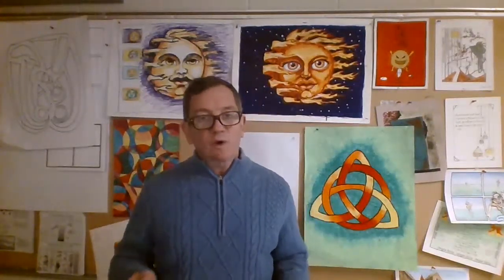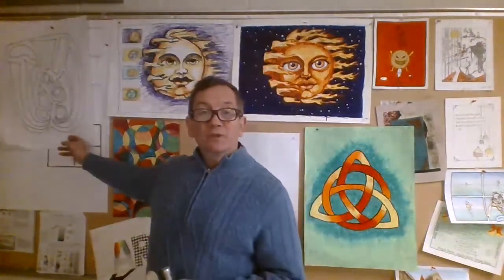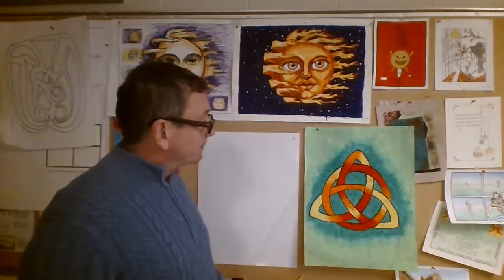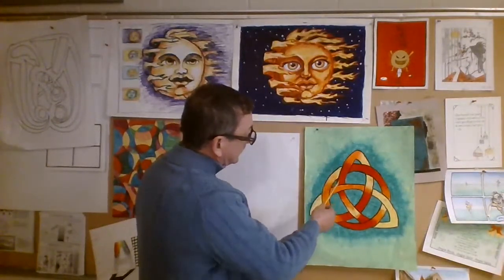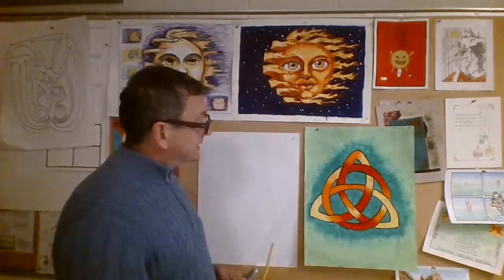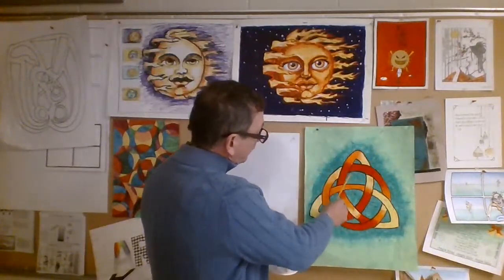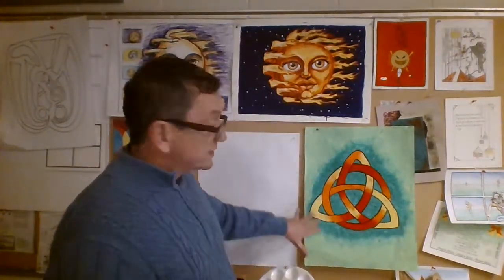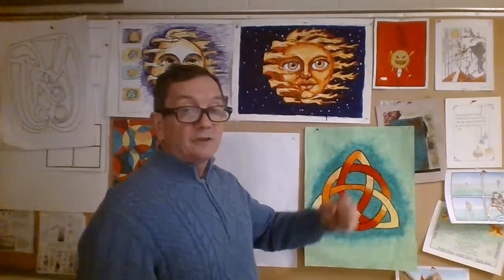Jan 12 overlapping line